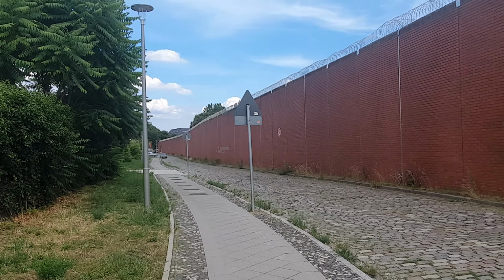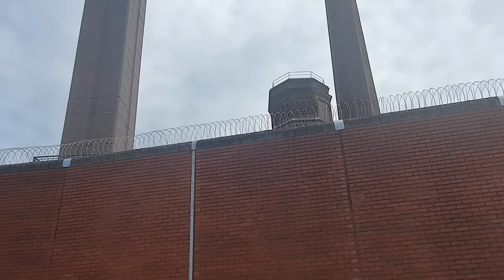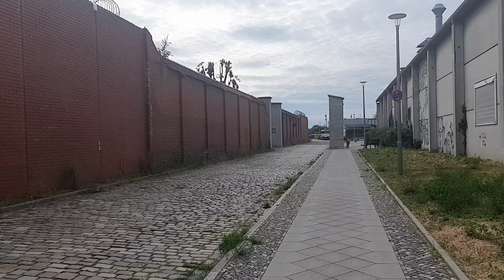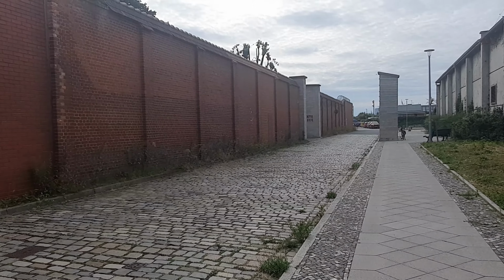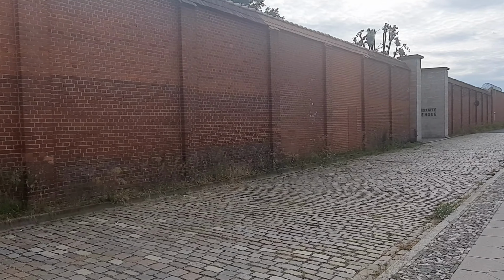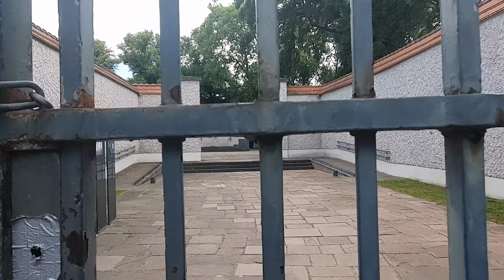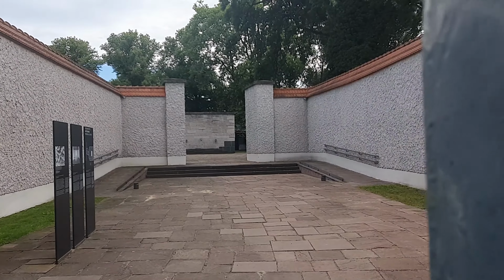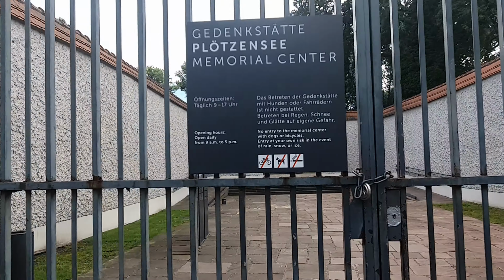Where Hitler's enemies were executed. Plötzensee prison.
The Plötzensee prison for around 1,400 prisoners was built between 1868 and 1879 on a 25.68-  hectare site in the Tegel Forest , which was owned by the royal forest treasury. The entire complex with the gatehouse, prison wings, officials' houses, kitchen buildings, boiler and machine house is now a listed building . The institution church is located on the upper floor of the main building.

During the National Socialist era, not only were prison sentences carried out in the Plötzensee prison, but it also served (together with the Brandenburg-Görden prison ) as the " central execution site for execution district IV ". In particular, those sentenced to death by the Berlin Superior Court and the People's Court established in 1934 were executed here; the executioner from 1942 to 1945 was Wilhelm Röttger . The Plötzensee memorial on the Hüttigpfad commemorates the around 3,000 people who fell victim to National Socialism here .

In 1943 and 1944 some of the buildings were destroyed by Allied air raids .

At the beginning of May 1945, the prison was the seat of the Soviet SMERSH detachment of the 79th Rifle Corps of the 1st Belorussian Front under Lieutenant Colonel Ivan Issaevich Klimenko. On 5 May 1945, the charred corpses of Adolf and Eva Hitler were taken to the director's villa of Plötzensee prison, the house directly to the left of the gate building (now Friedrich-Olbricht-Damm 18), and photographed. The corpses of the Goebbels family and the Army Chief of Staff, Hans Krebs , had previously been taken there.

After World War II, the prison housed a juvenile detention center . In 1987, this moved to new buildings on the neighboring site to the north on Friedrich-Olbricht-Damm, but continues to use two buildings from the historic institution.. Since 1998 there have been 210 places for male prisoners.  Almost every third inmate is serving a prison sentence in the Plötzensee prison for repeated fare evasion with the Berlin transport company .